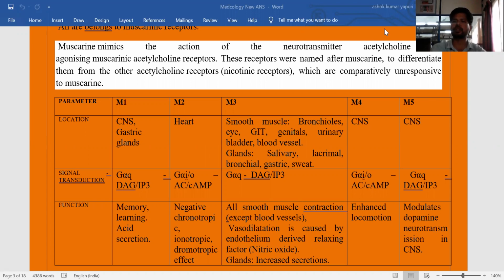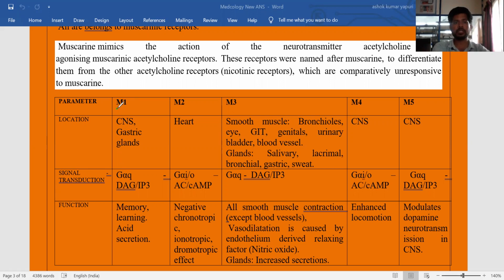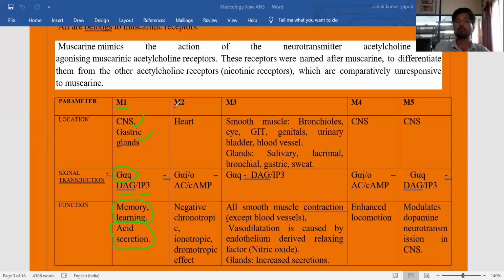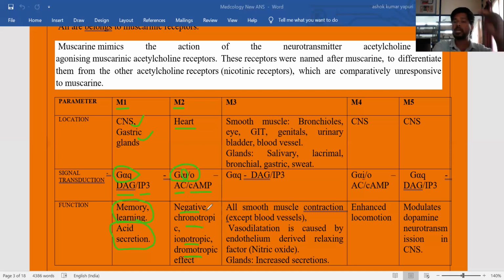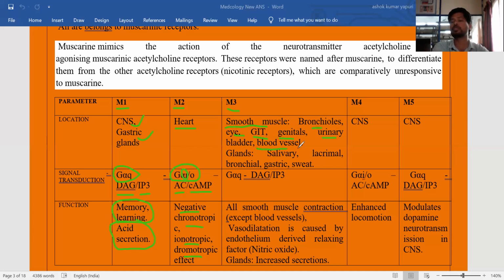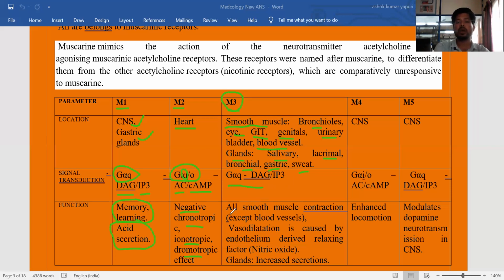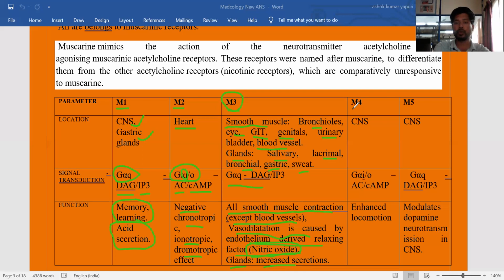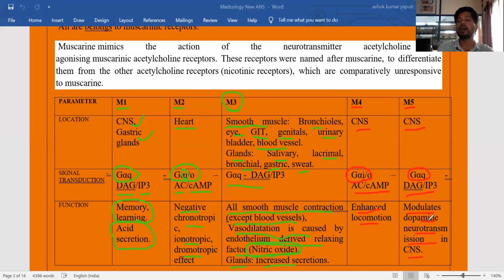Muscarinic receptors ! PHARMACOLOGY MADE EASY ! GPAT ! NIPER ! PHARMASCIST ! DRUG INSPECTOR